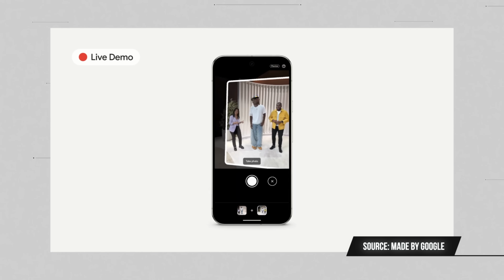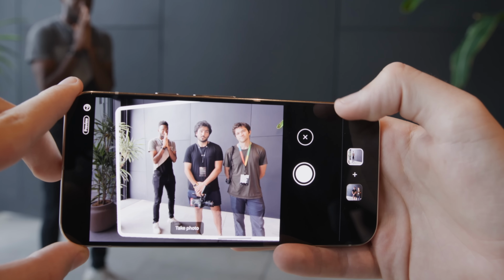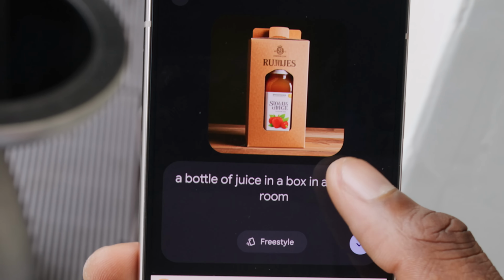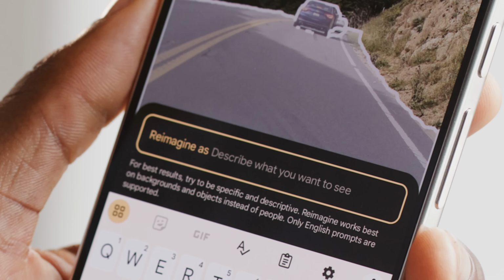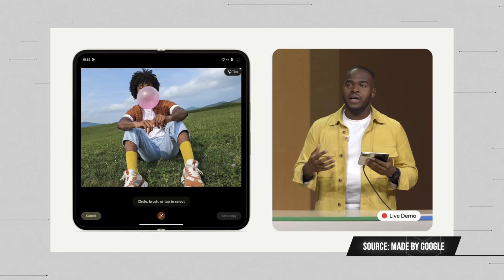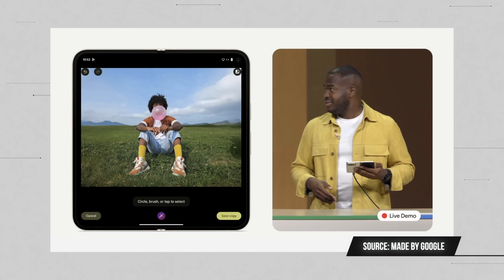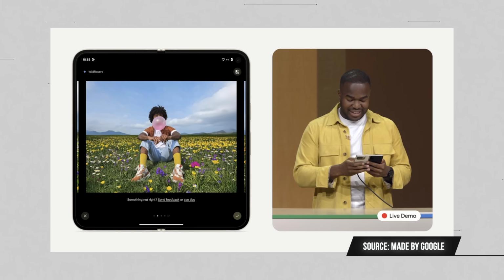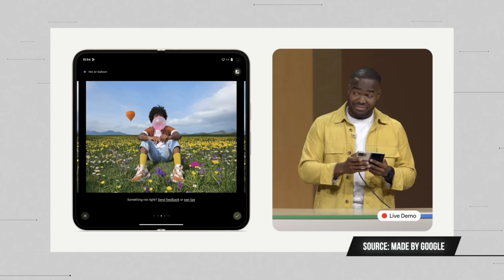Weird AI Things in the Pixel 9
In this clip, Marques, Andrew, and David talk about all of the weird AI features that are in the new Pixel 9 phones!